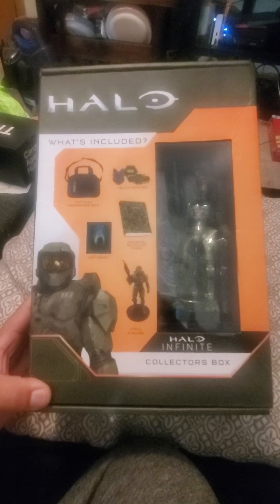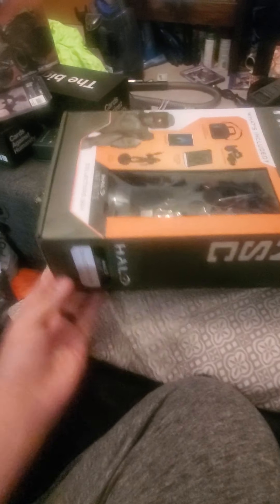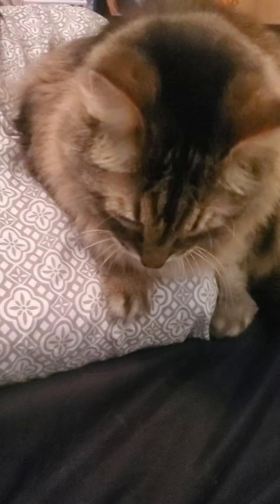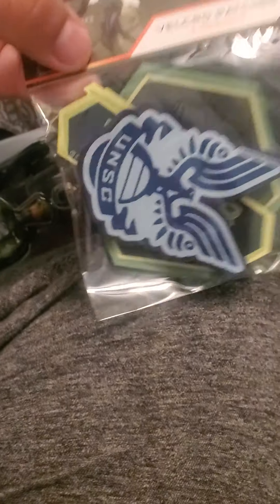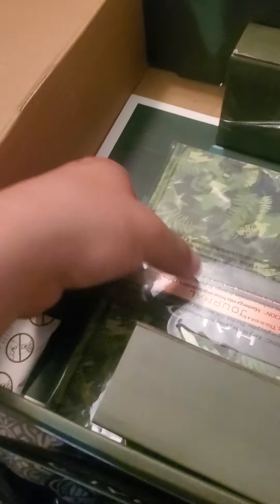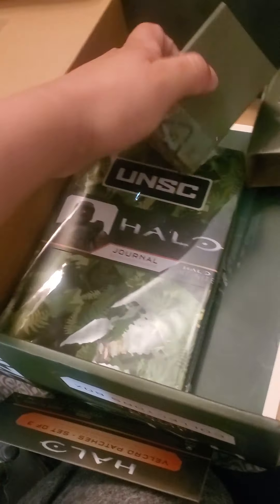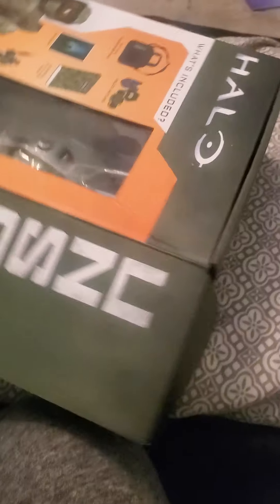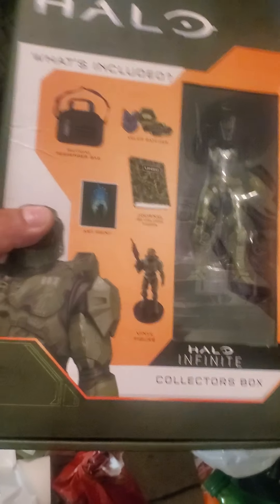halo infinite box from game stop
I will show the mesager bag in another video